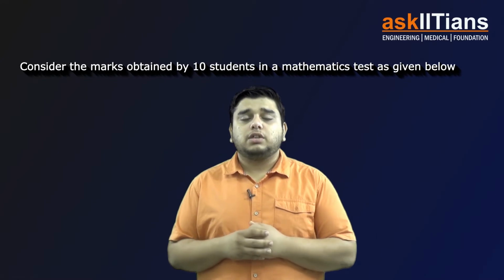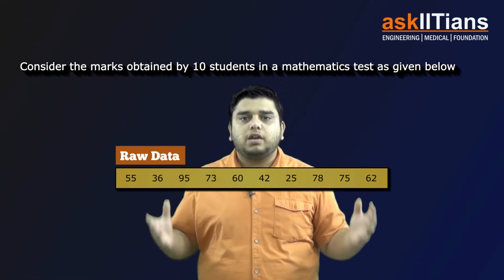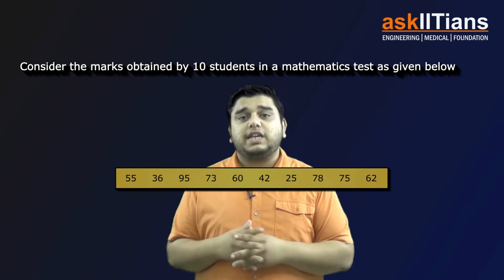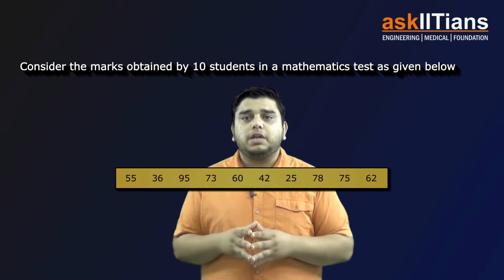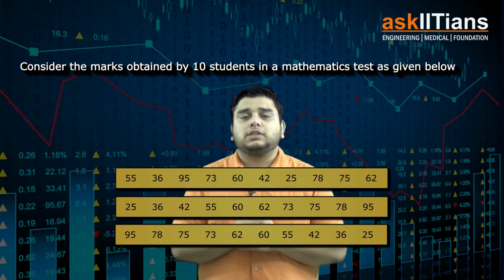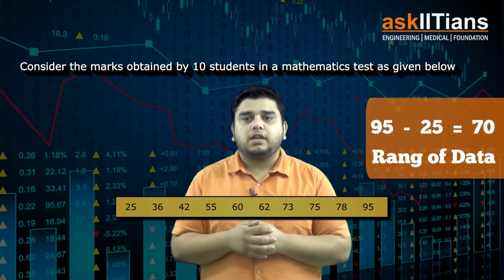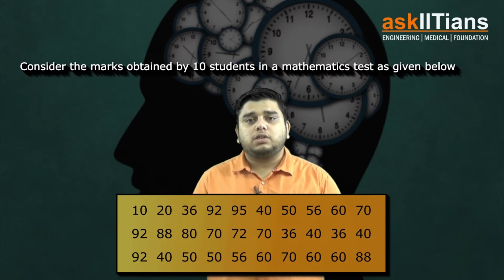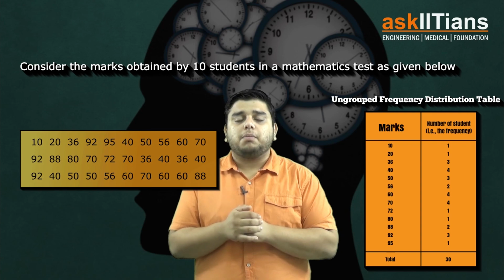Mean of Grouped data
In this Live Session Rahul Rohilla (Math's Educator)  will be focusing on the following areas:
➼ Mean of ungrouped data
➼ Ungrouped frequency distribution table